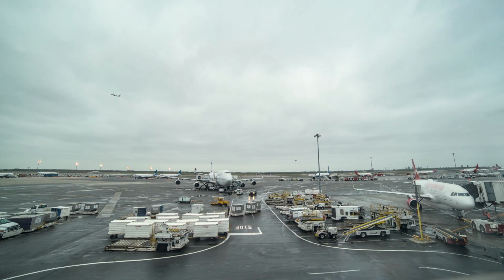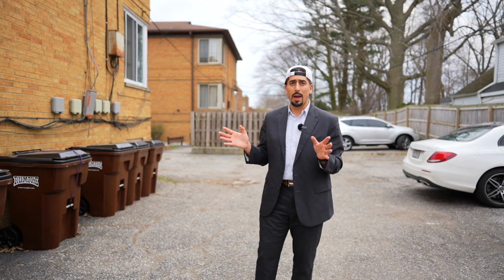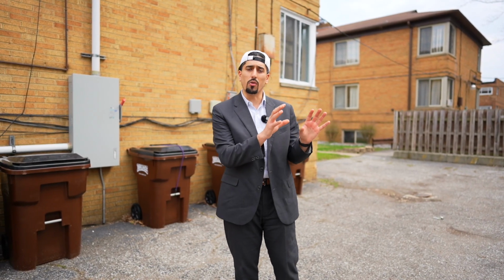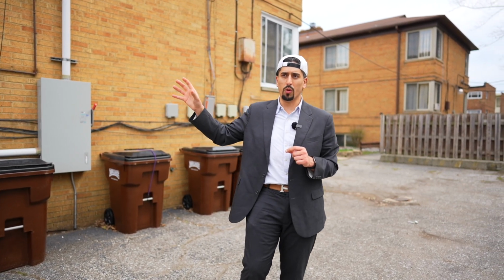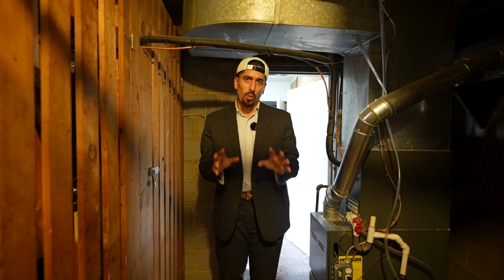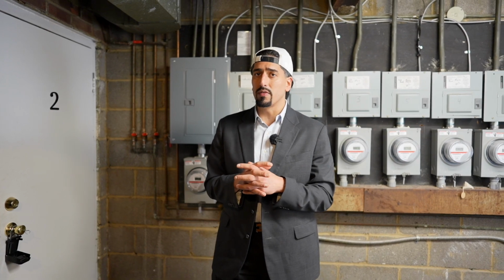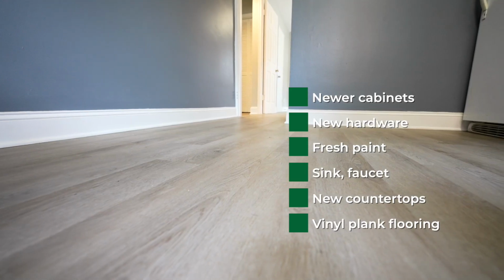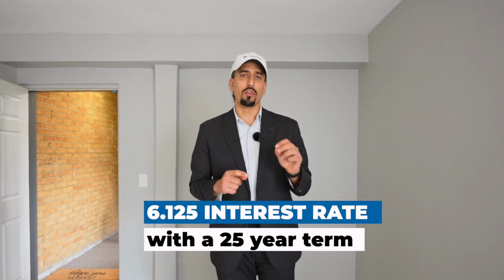Turnkey Walk Through - 6-Unit Building - Real Estate Investing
Mike walks us through an amazing 6-unit investment opportunity. This huge property is fully turnkey, with big updates inside & out, mostly occupied with 1 rent ready vacant unit. Learn more about 18963 Hilliard, Rocky River!